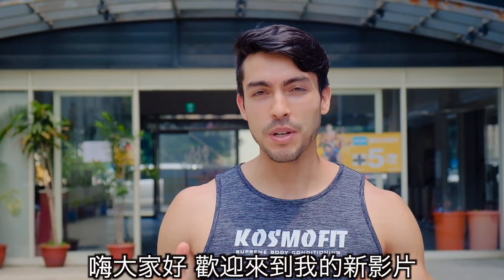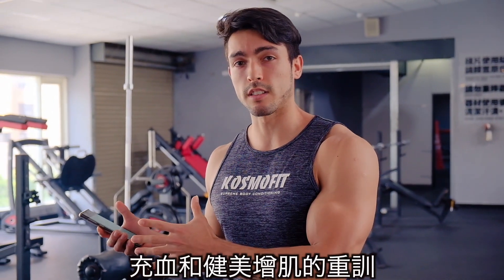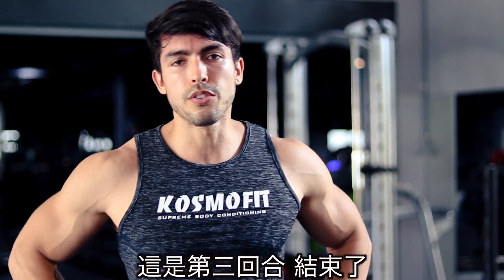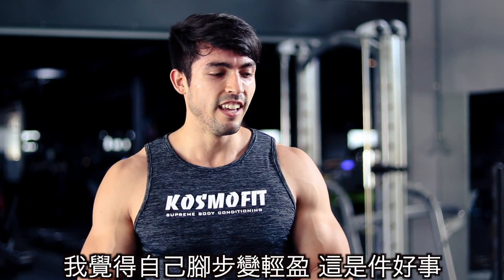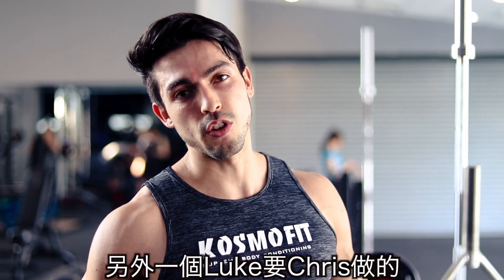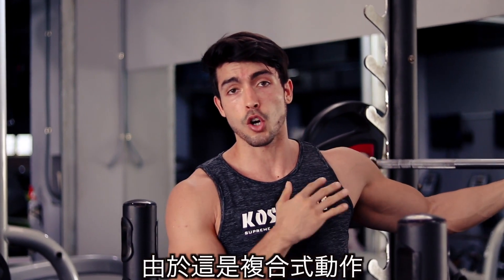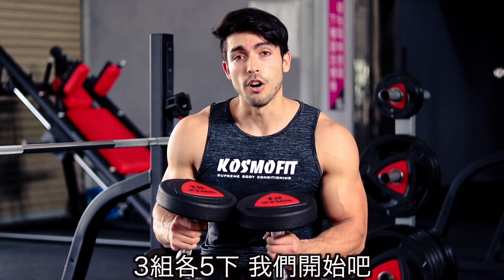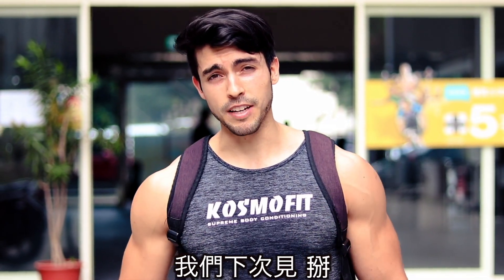我做了雷神索爾的訓練 / Chris Hemsworth 復仇者聯盟訓練菜單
我的課表 KosmofitMethod 分為L1 和 L2
內容包含：
✔️每日訓練課表
✔️影片示範動作搭配中文解說
✔️計時器

哈囉，這個訓練菜單是來自Chris Hemsworth (雷神索爾) 的私人教練 Luke Zocchi。Chris在接受澳洲雜誌 Man of Many 的採訪時透露分享。採訪連結在下方: